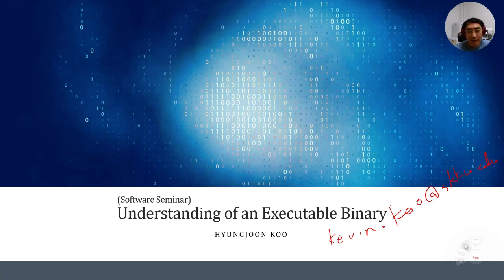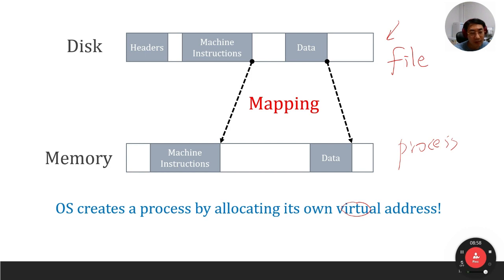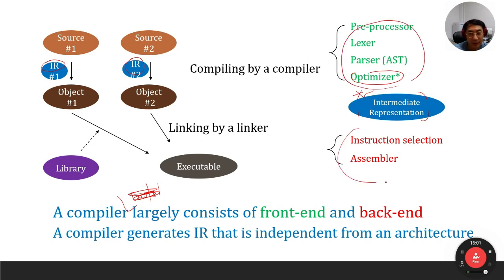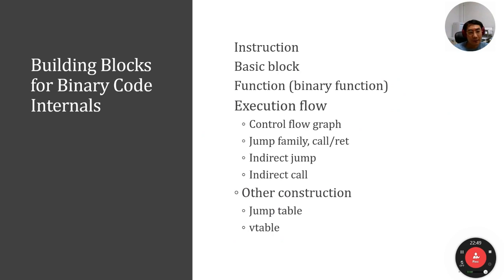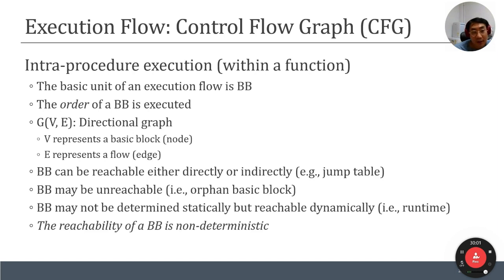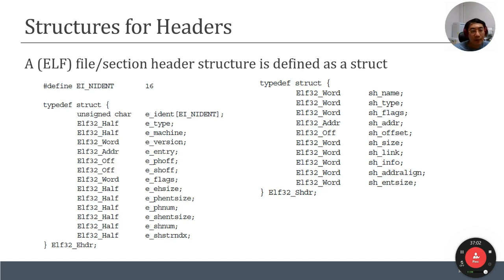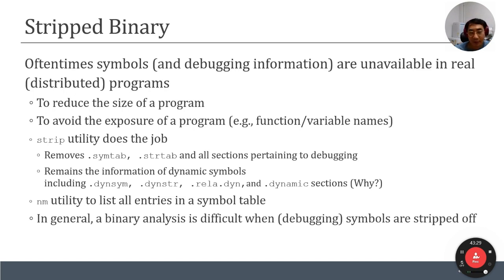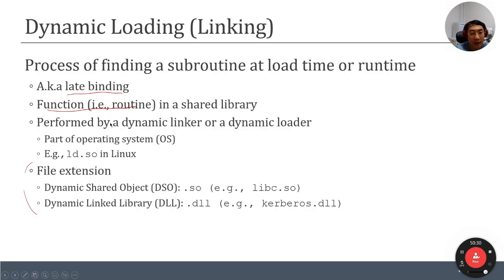Understanding of an executable binary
실행 바이너리 생성과 포맷, 실행 과정을 다룬다.